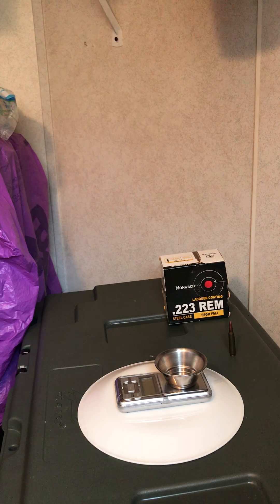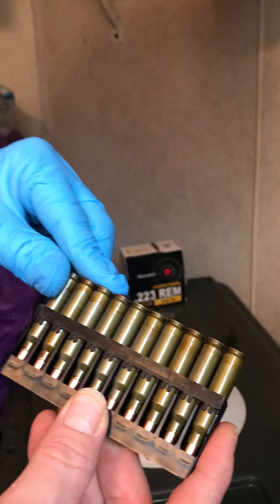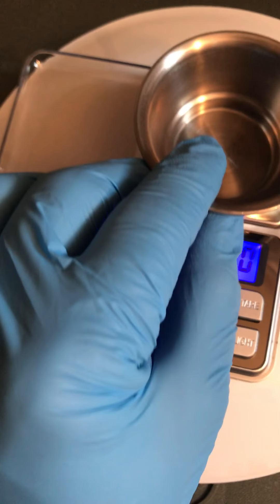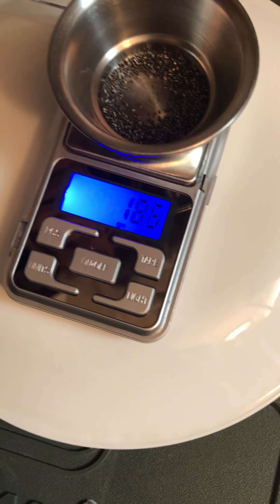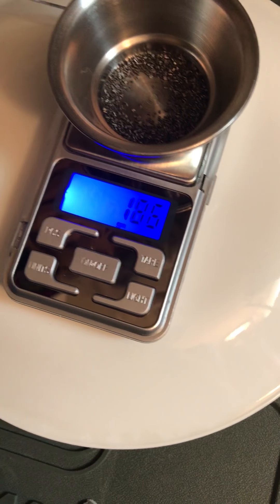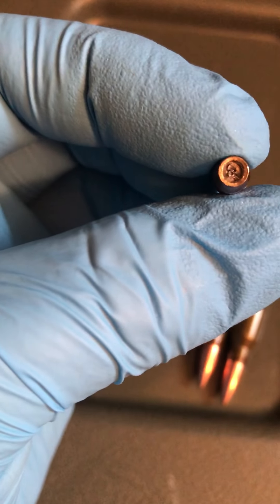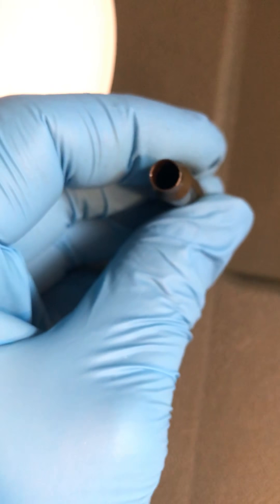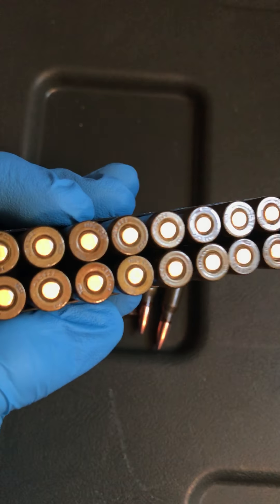Monarch 223 55gr fmj an in-depth look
A in-depth look at monarch 223 55gr fmj I pull the bullet and basically do a quality check